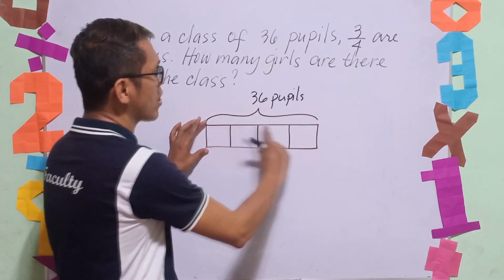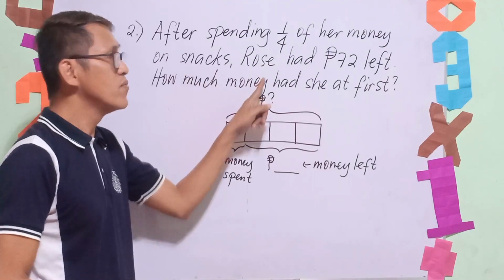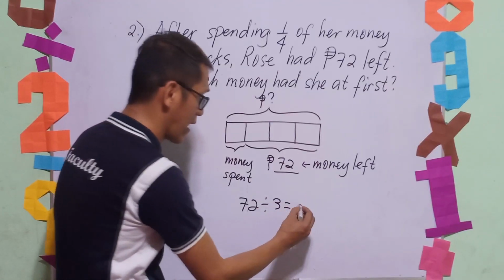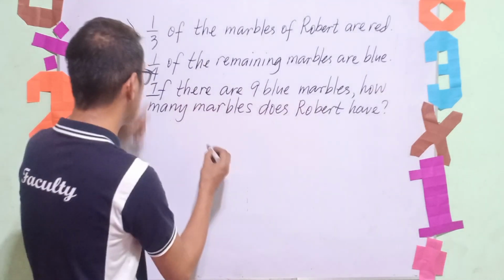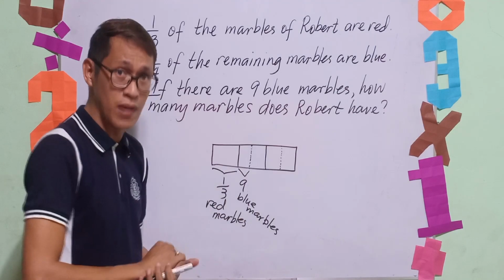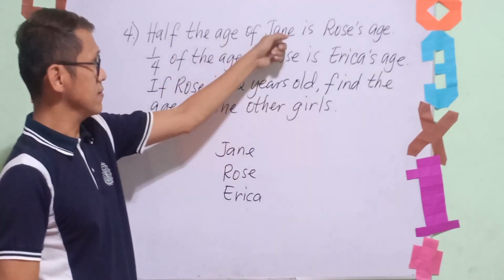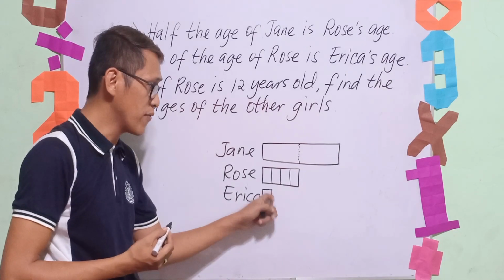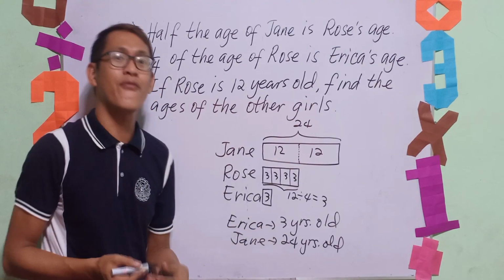Math for You - Solving Word Problems on Fractions using Blocks